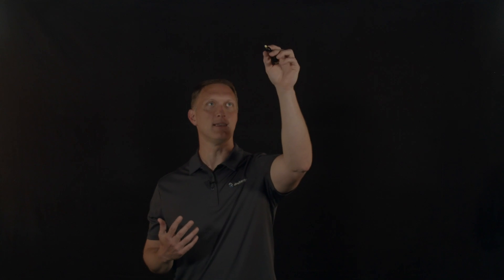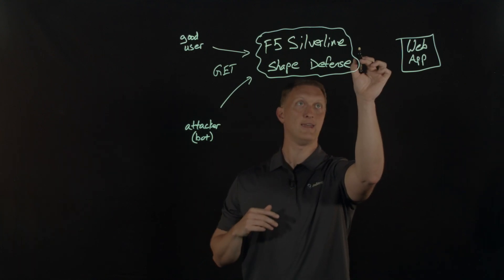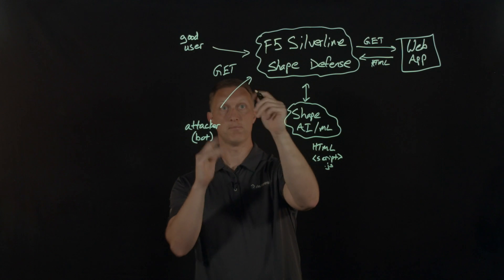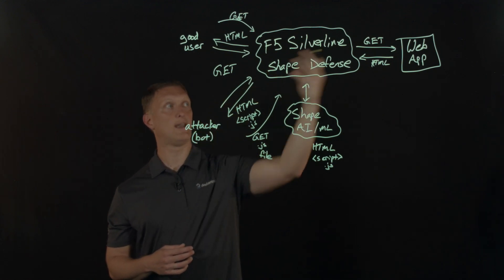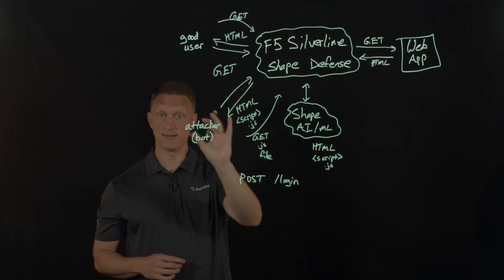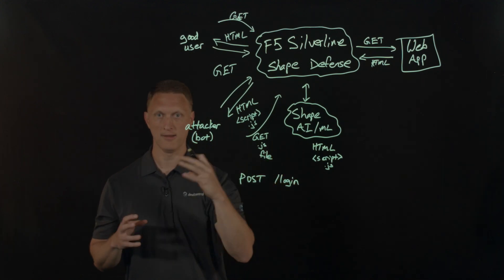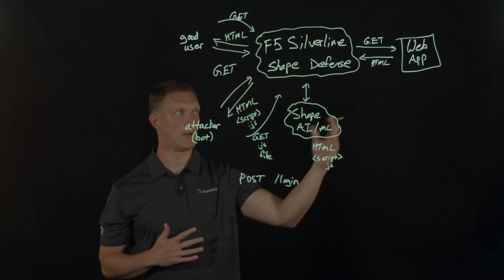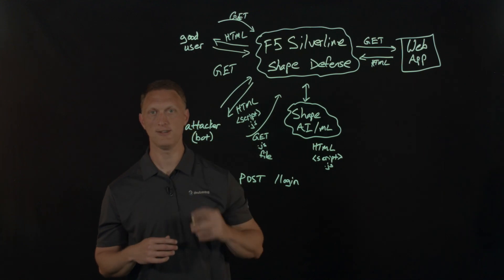How Silverline Shape Defense Works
This video explains how Silverline Shape Defense addresses the challenges posed by automated internet traffic, which accounts for over 40% of all online activity. It discusses the distinction between beneficial and harmful bots, emphasizing the need for effective solutions to mitigate the negative impacts of malicious automation. Learn how Silverline Shape Defense protects against these threats and enhances online security.